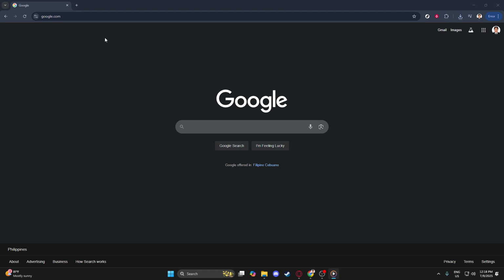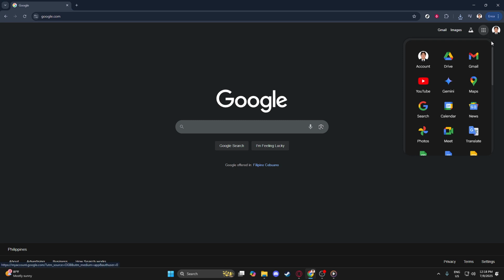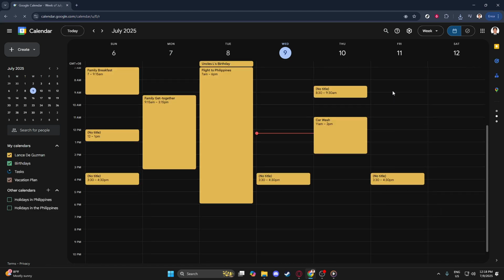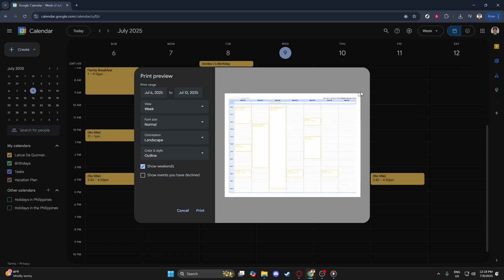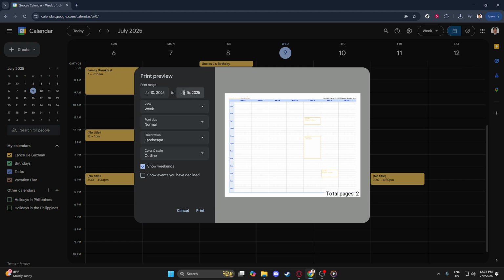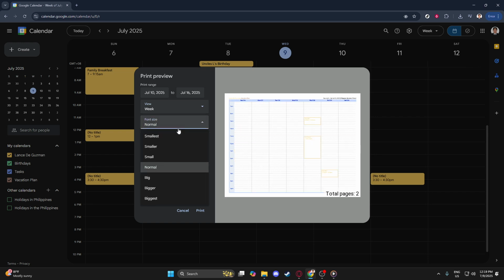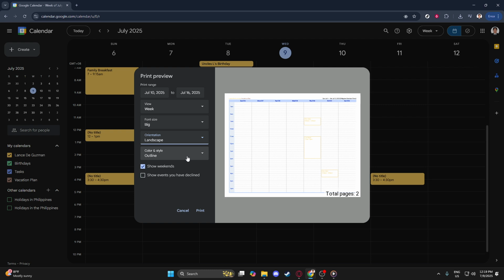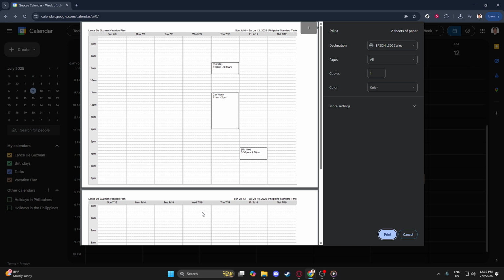How To Print Google Calendar [2026 Guide]